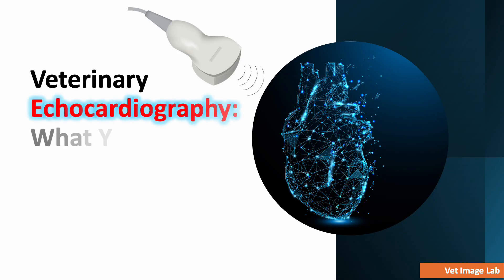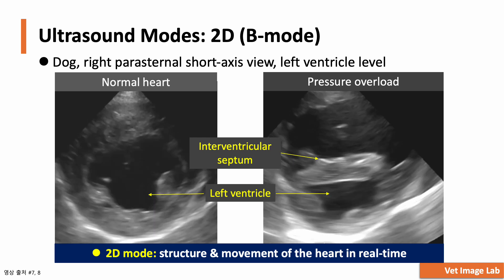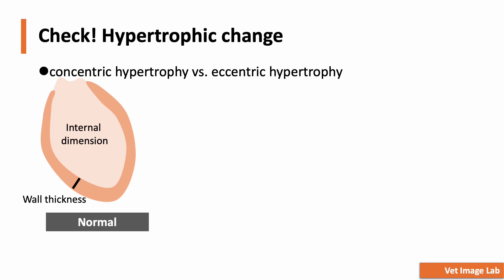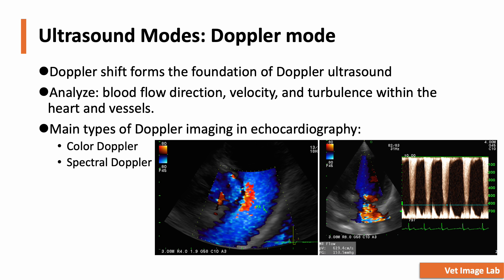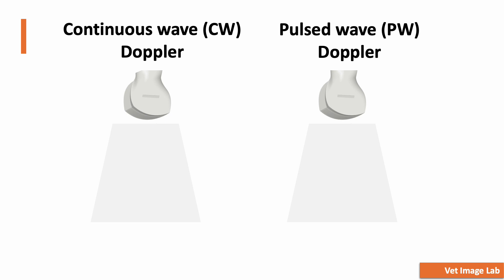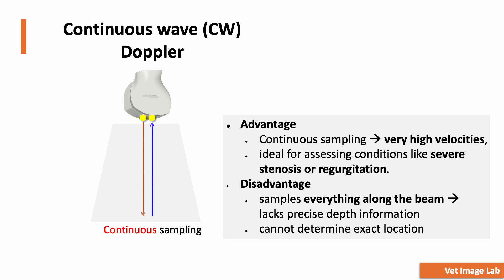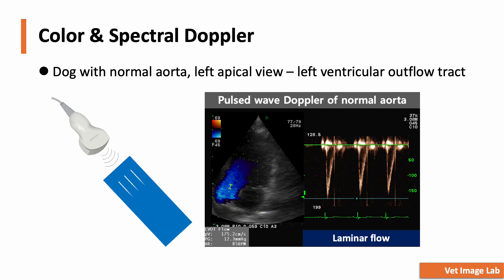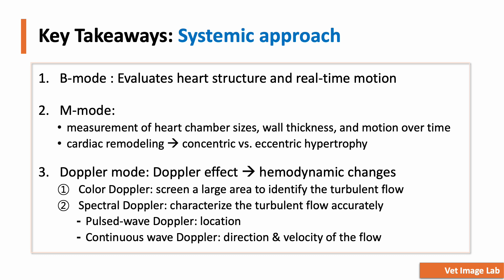Echocardiography: B-mode, M-mode, Doppler - Veterinary Medicine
Master the essentials of veterinary echocardiography!

We clearly explain the three key ultrasound modes—B-mode, M-mode, and Doppler (Color & Spectral Doppler)—and teach you exactly how to apply them clinically.
We also clarify the differences between Color Doppler, Pulsed-wave (PW) Doppler, and Continuous-wave (CW) Doppler.

🔹 Key topics covered:
B-mode for cardiac anatomy & motion assessment
M-mode for measuring wall thickness & chamber remodeling
Color Doppler: evaluating blood flow direction, velocity, and turbulence
Spectral Doppler: accurately quantifying blood flow velocity using PW and CW Doppler
Practical clinical tips to improve your echocardiographic evaluations